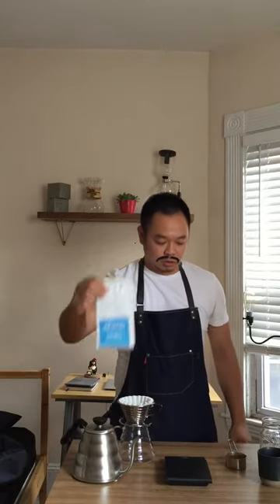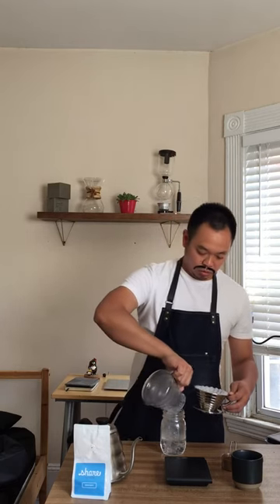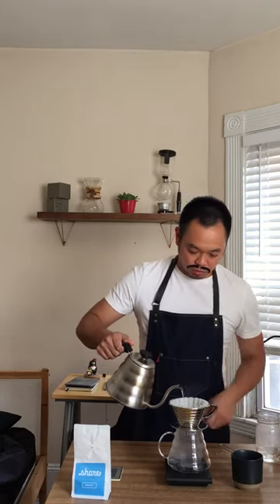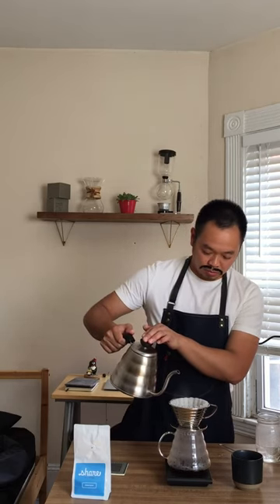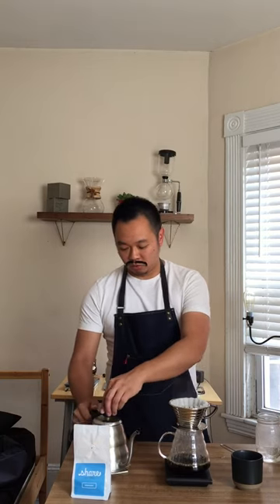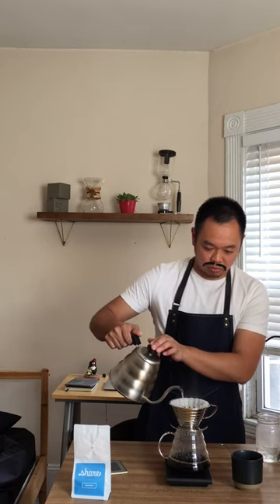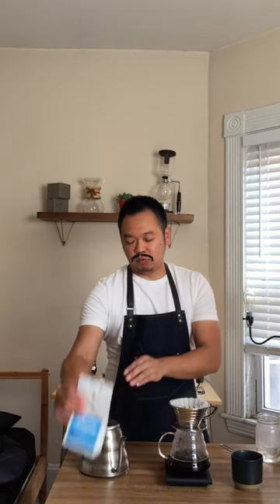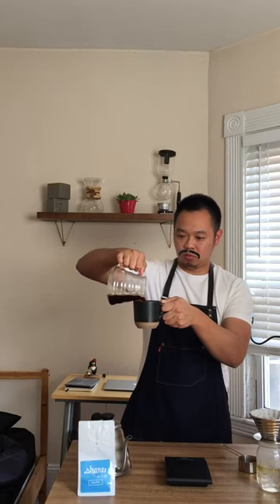Kalita Wave Brew Guide